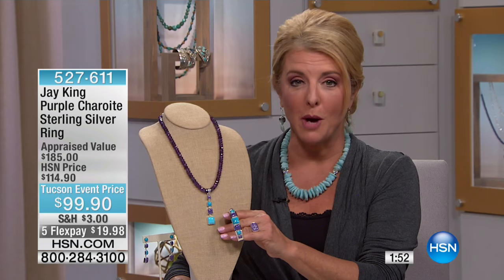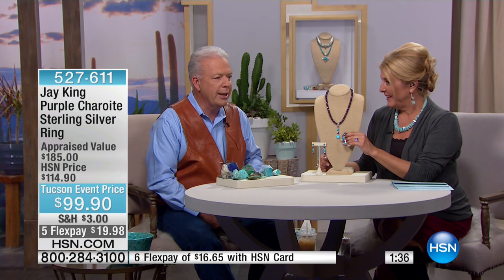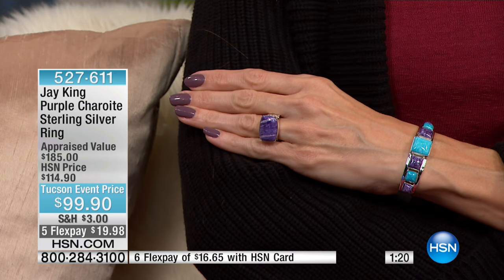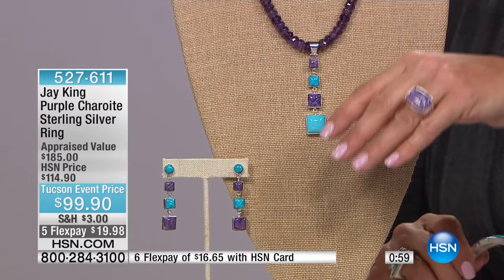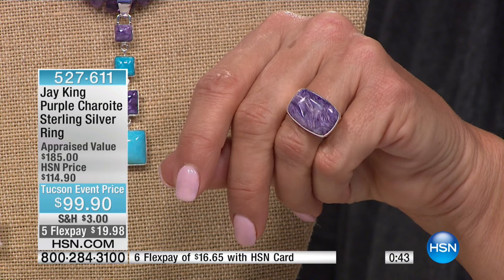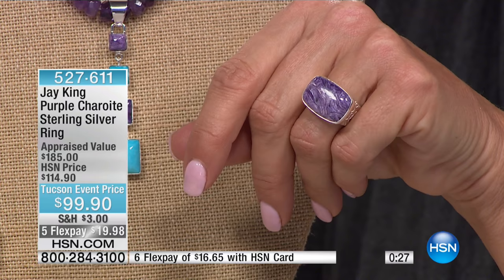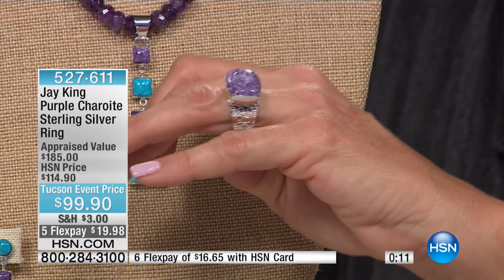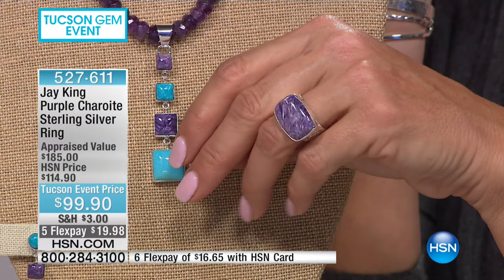Jay King Purple Charoite Sterling Silver Ring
Here's a pretty gemstone ring to match your bubbly personality. It features cheery charoite, a rare purple gemstone from the Ural Mountains in Russia...